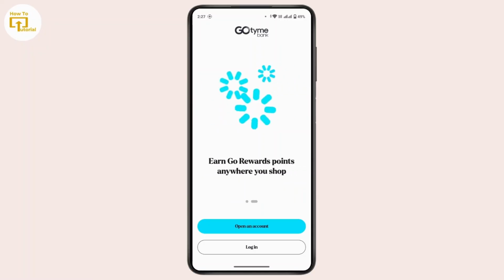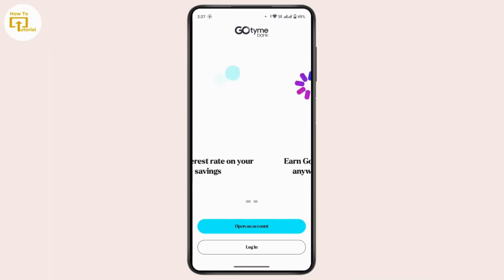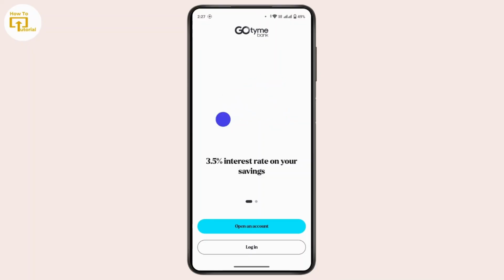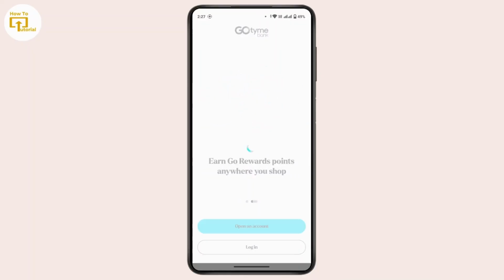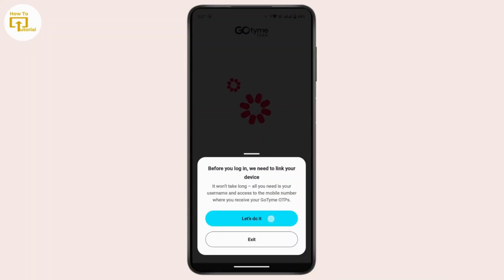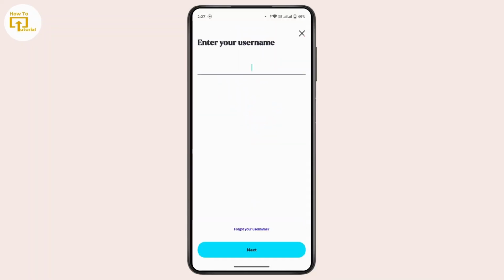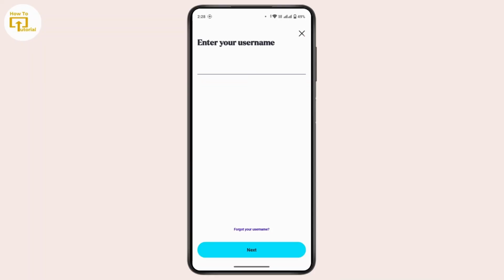How to Find Referral Code in GOTYME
How to Find Referral Code in GOTYME @LoginHelps
Want to earn rewards with GoTyme? 💸 In this quick tutorial, Kate walks you through how to find your referral code in the GoTyme app and share it with friends to enjoy amazing benefits. Whether you're inviting someone or using a code, this guide will show you where to locate it and how to share it via SMS, social media, or email.
✅ Perfect for new users looking to earn through referrals!

🕒 Chapter Timestamps:
00:00:00 - Introduction
Learn how to find and use your GoTyme referral code to invite friends and earn rewards.

00:00:08 - Open GoTyme App
Launch the GoTyme app and ensure you're logged into your account.

00:00:18 - Access Menu
Navigate to the menu icon—usually at the top left or bottom right.

00:00:28 - Tap on Refer or Invite Friends
Find the “Refer” or “Invite Friends” option from the menu.

00:00:38 - View and Copy Referral Code
Your unique referral code is displayed—copy or share via SMS, email, or social media.

00:00:49 - Invite Friends and Earn
Share the code and earn rewards when friends sign up using it.

00:01:00 - Wrap-Up
That’s how you find your referral code on GoTyme.